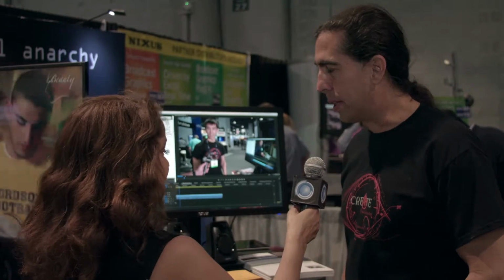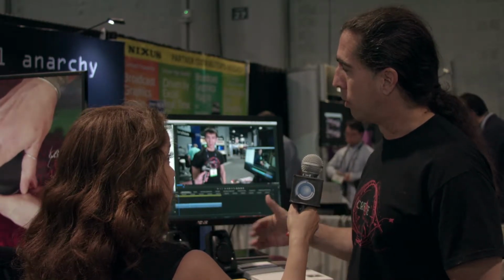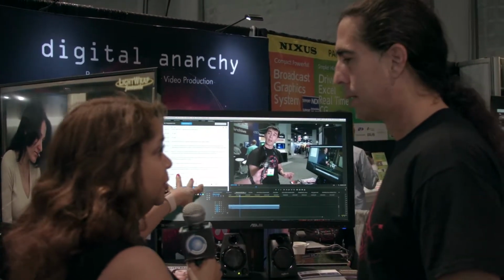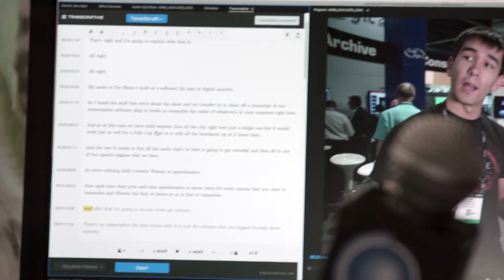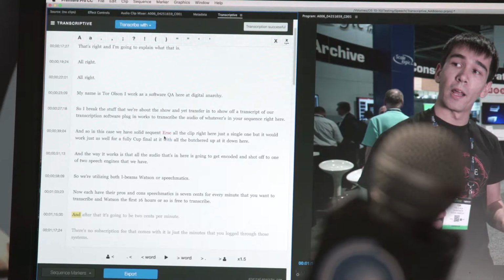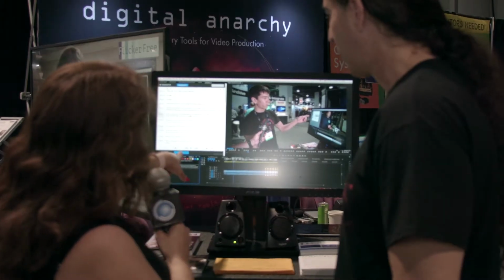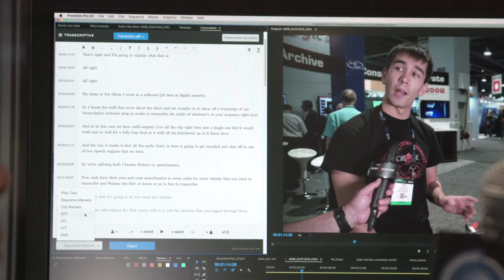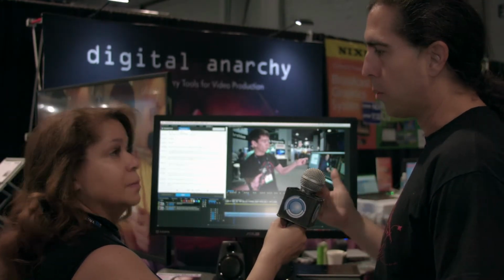Automated Video Transcriptions 95% Accuracy with Transcriptive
BSVP On-Site: Transcriptive, Adobe Premiere Pro plugin

Digital Anarchy releases new Transcriptive plugin that helps video editors create transcripts and captions for their Adobe Premiere Pro projects.

Transcriptive is a new way of creating captions, subtitles and metadata for SEO or Search. It uses AI and machine learning to generate automatic transcripts with a 96% accuracy rate. It's the future of transcriptions. It's an exciting new plugin for Premiere Pro and will change the way you get and work with transcriptions.

The automated transcription plugin uses one of two speech to text programs, IBM Watson or Speechmatics, to turn speech into text.
The text is displayed within a panel in Premiere. It is also editable within the panel.

When you play back the video the transcription plays as well. If you click on a word within the panel, the video will jump to that point in the timeline. Transcriptive also generates timecode in the panel. If the content has multiple speakers, the transcript identifies them individually.

Transcriptive identifies words that it thinks might be wrong and highlights them in red. You can play back the video int 1.5X or 2X faster than real time to skim through the video.

There are two ways of editing. You can be in word processor mode where you would click on the word and make changes. Transcriptive also uses keyboard shortcuts with options such as toggle uppercase/lowercase to make words that weren’t capitalized that should be and visa versa.

As an video editor, you can find portions of the video faster and trim out sections quickly.

You can also export the transcript to Premiere Markers which makes all the text searchable within the timeline. This makes editing more efficient workflow tool.

When you're done editing the transcript, you can export in different file formats for captions, subtitles, SEO, plain text and more. It accommodates formats for TXT, sequence markers, clip markers, SRT, STL, VTT and XMP. Plain text files can be easily printed and given to a client to review.

Digital Anarchy recommends that the user sign up with the speech to text service directly. Currently Speechmatics is .07 per minute, IBM Watson is .02 per minute. At this time, Watson offers 1000 minutes for free. That would be 16 hours of audio for free with Watson before you would start paying .02 per minute.
The difference is that Speechmatics gives you better results, especially in situations with noisy backgrounds. However, if the audio is clear, the two services are both about 95% accurate.

Transcriptions are created in 3 - 4 times faster than real time. So, a 30 minute segment would be transcribed in about 8 to 10 minutes.

With the automated system, you can create transcriptions anytime, day or night.

For more information on Transcriptive or other plugins from Jim Tierney and his team at Digital Anarchy,